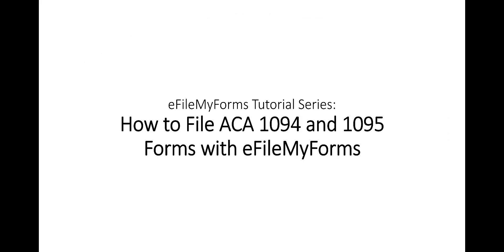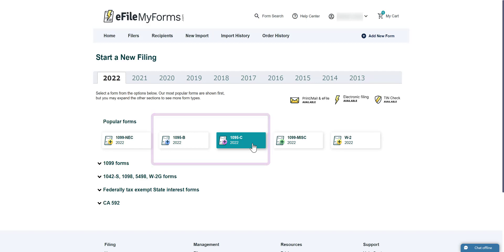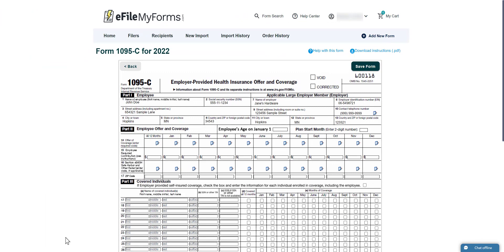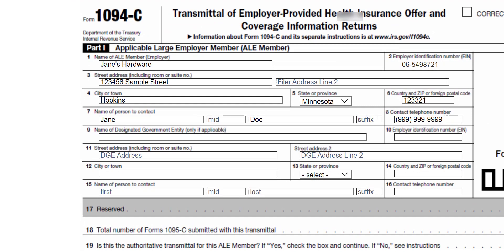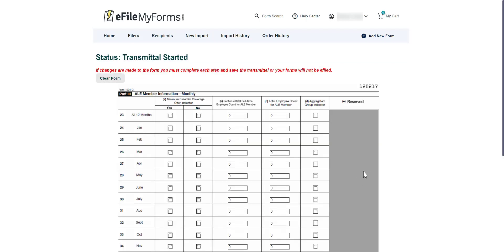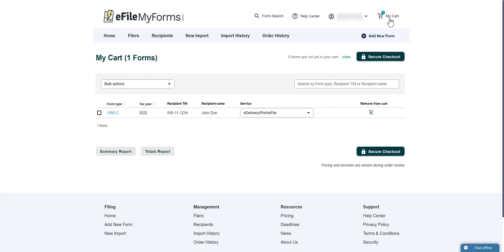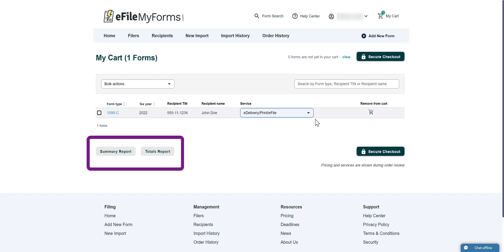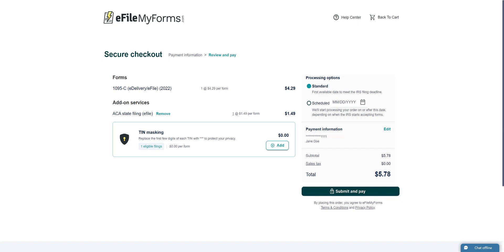How to file ACA 1094 and 1095 forms with eFileMyForms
This instructional video will cover how to file ACA 1094 and 1095 forms using eFileMyForms. Looking to learn more? Check out the eFileMyForms Help Center, for step-by-step guides on this and other filing-related questions.